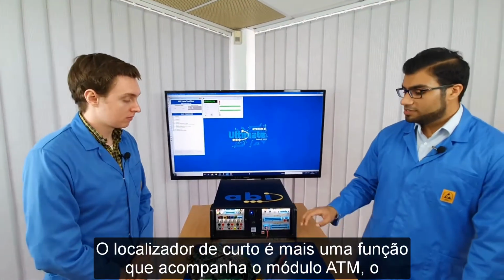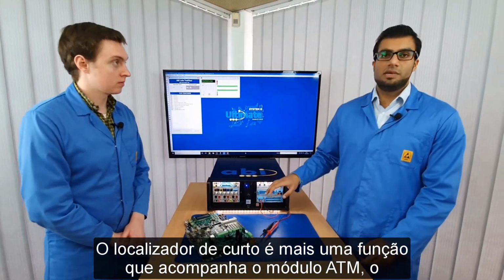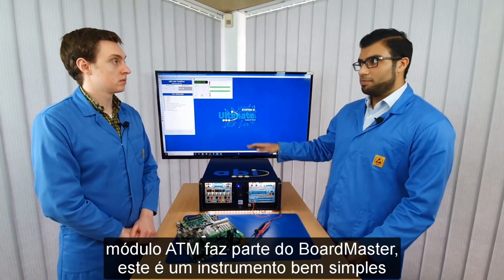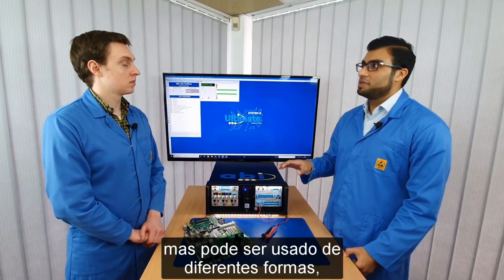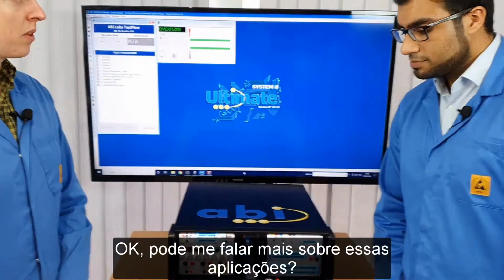Localizando curto em sua placa eletrônica com o BoardMaster - Temporada 2 Episódio 6 - PT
Bem-vindos ao sexto episódio da temporada 2 da série testes com a placa alimentada.

Neste episódio, apresentamos como localizar curtos em uma placa eletrônica utilizando a função short locator(localizador de curto) que está presente no módulo digital ATM.

Para essa ferramenta também temos outras aplicações que apresentamos no vídeo.

Não percam!!

Não esqueça de assistir a temporada anterior!!!